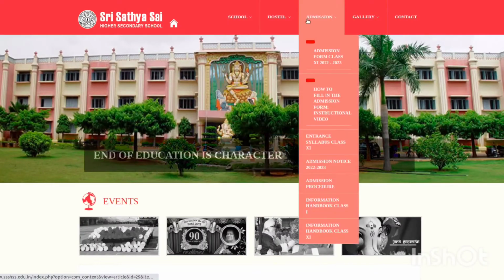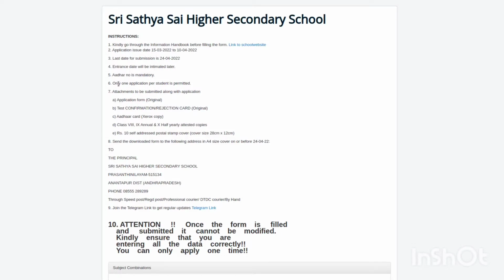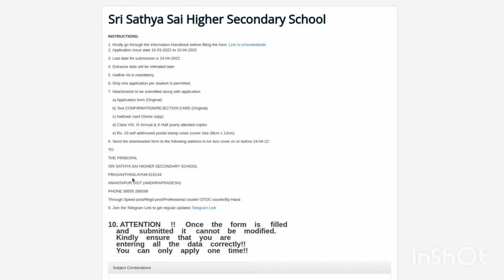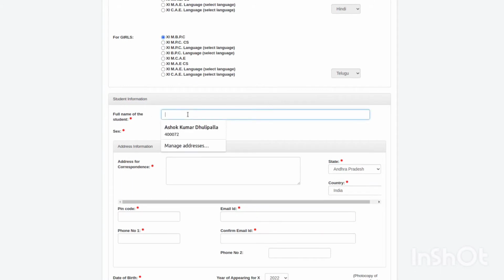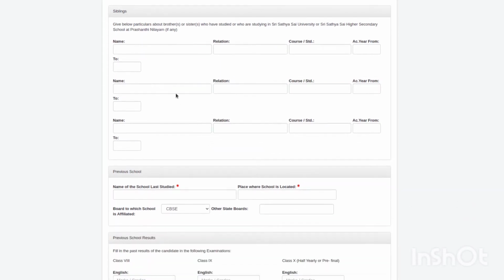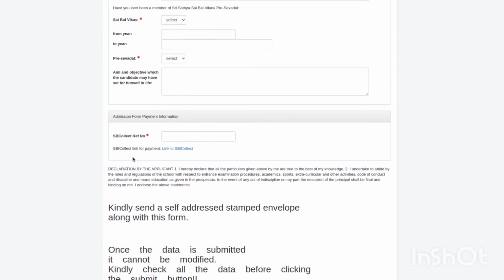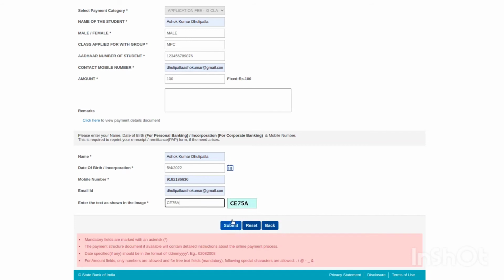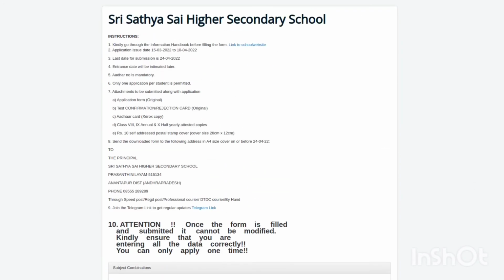SSSHSS How to fill admission form step by step Class X1, SRI SATHYA SAI.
Entrance Exam